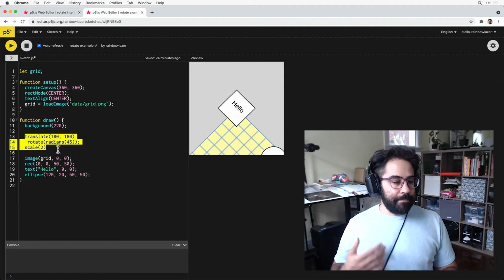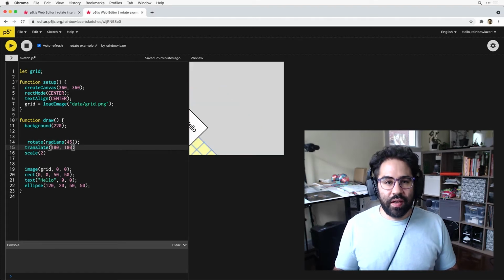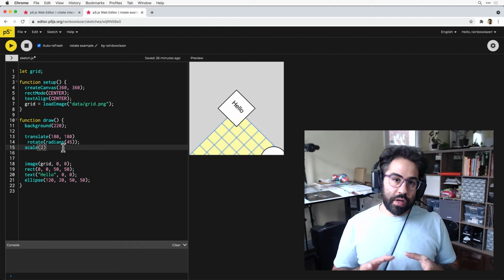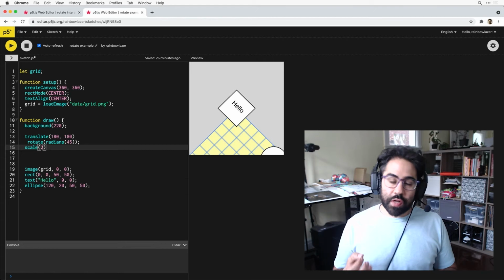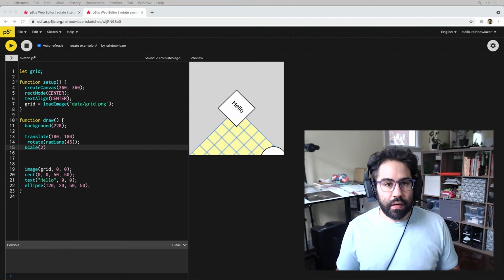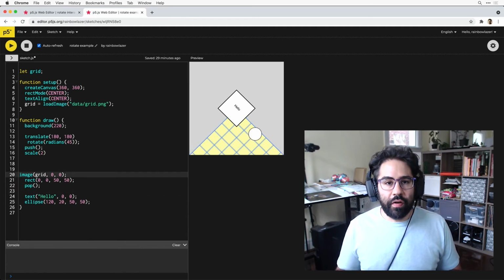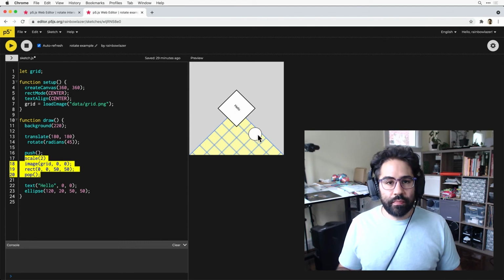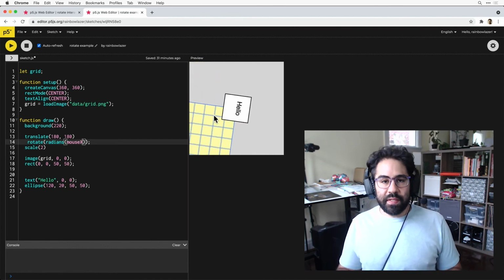How to Control the p5js Coordinate System with push(), pop(), and Variables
Manipulating the default p5js coordinate system allows for complex 2D transformations that are especially useful for motion and interaction. After watching this video, you'll be able to: identify key properties of the Transformation Matrix; control transforms with push() and pop() functions; and control transforms with variables.